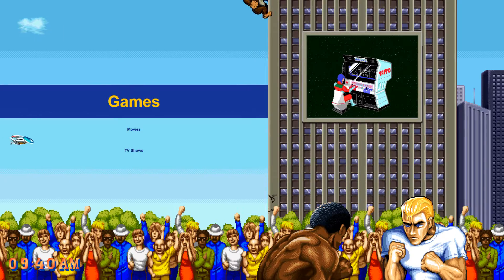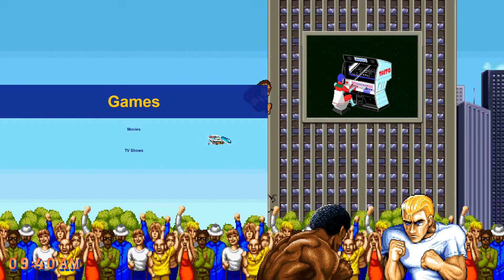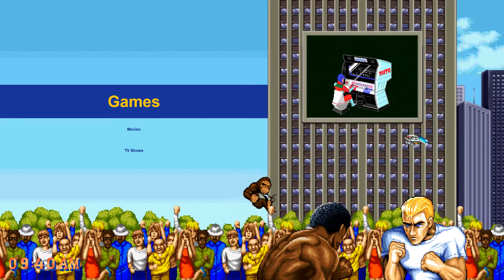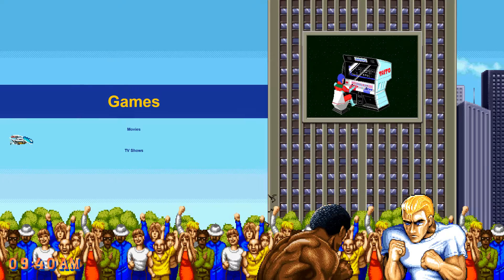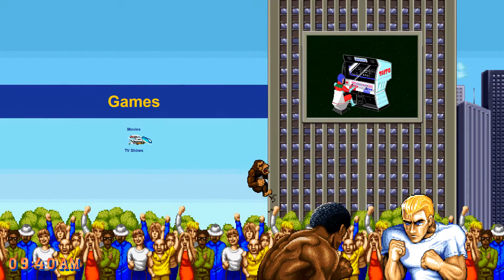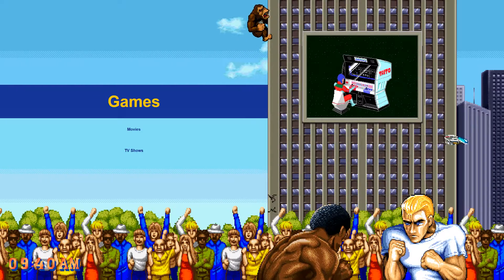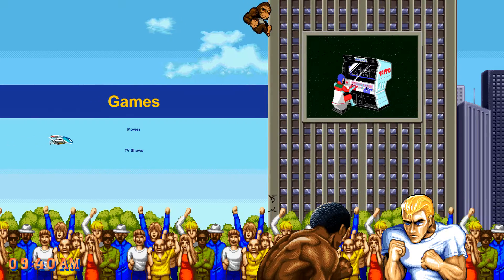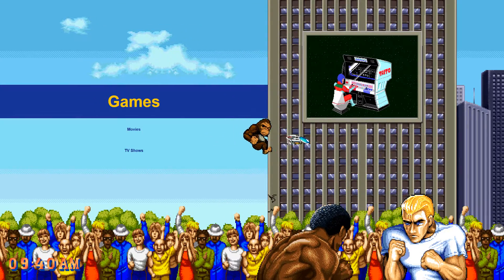Low latency audio (using PortAudio) is coming to mainline MAME!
ASIO builds of MAME are now obsolete.